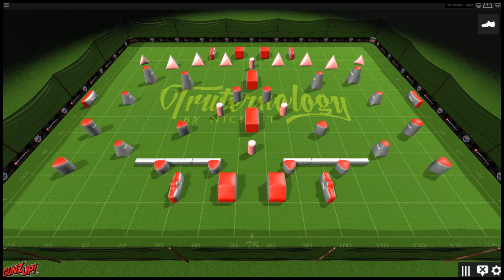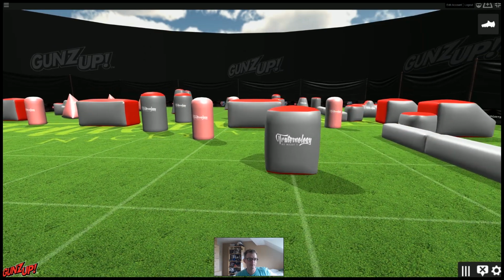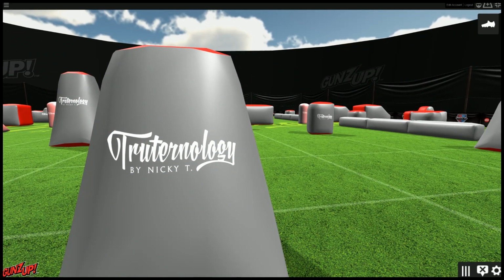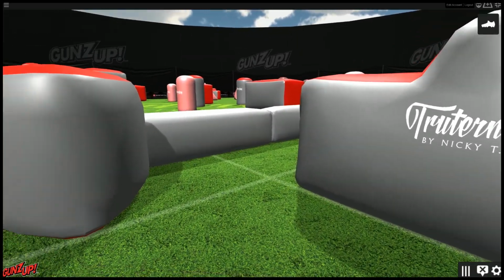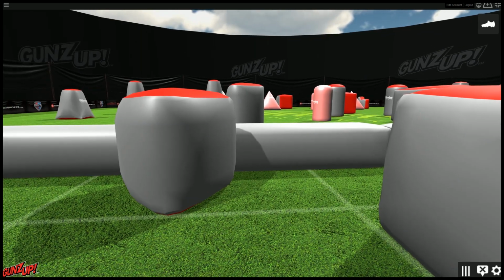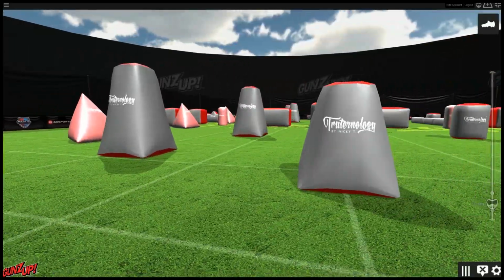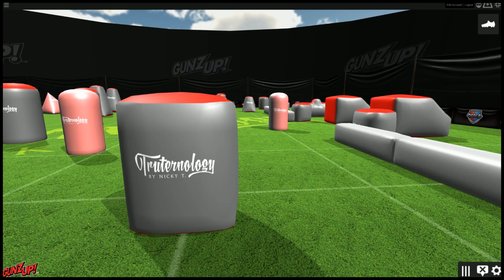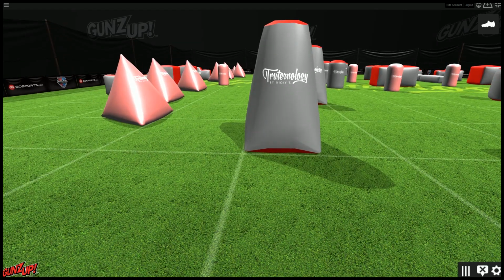NXL - Philadelphia Open'19 | Layout Dissected | Paintball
My initial thoughts on how to play the 2019 NXL (National Xball League) Philadelphia Open layout...

Watch all of the action from the NXL Philadelphia Open live